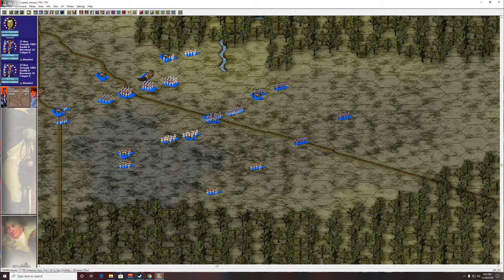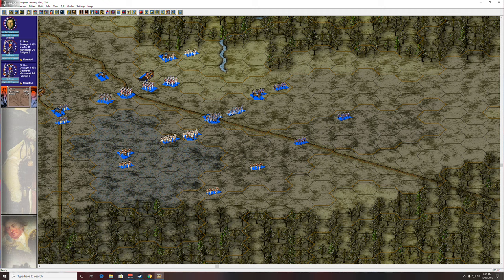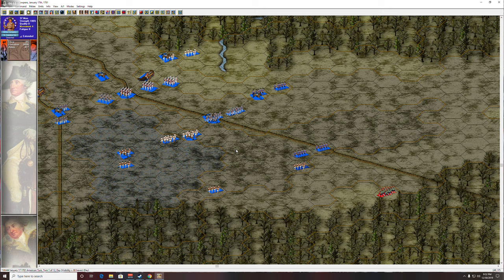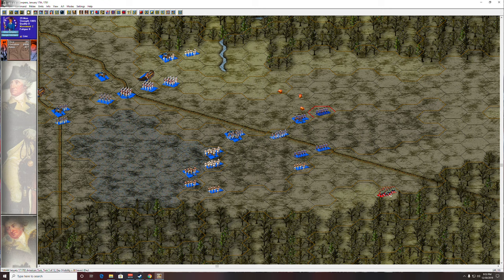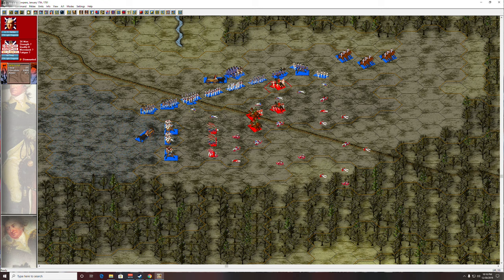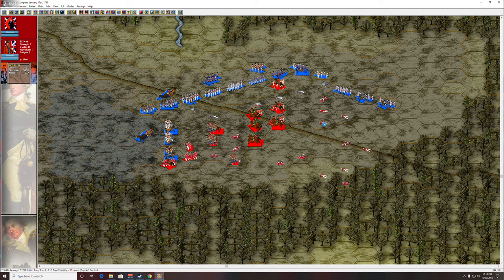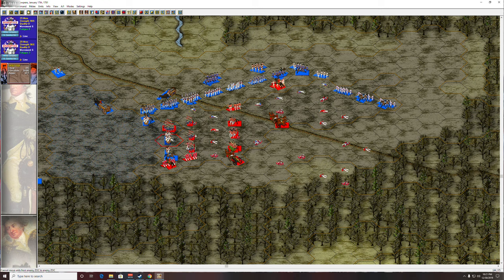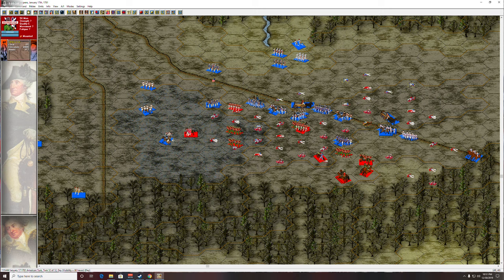Campaign 1776 - Cowpens - Patriots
John Tiller's Campaign 1776 .  We are playing the Battle of Cowpens as Daniel Morgan's Militia and Continentals.  How will Daniel Morgan's three line strategy work playing John Tiller's Campaign 1776 game?